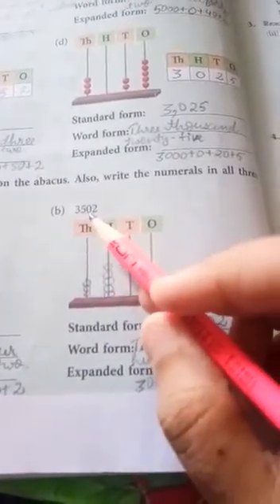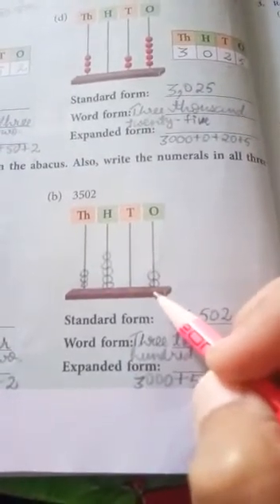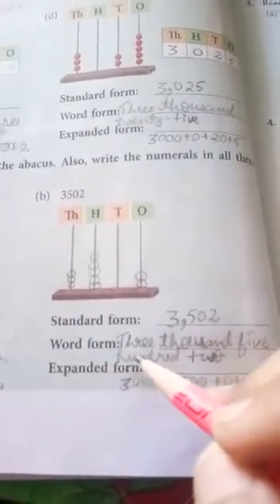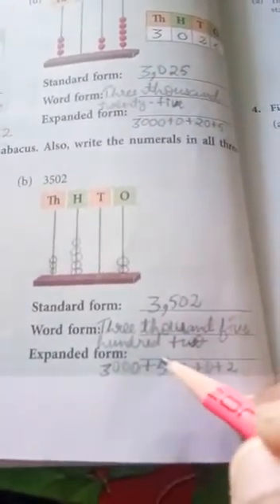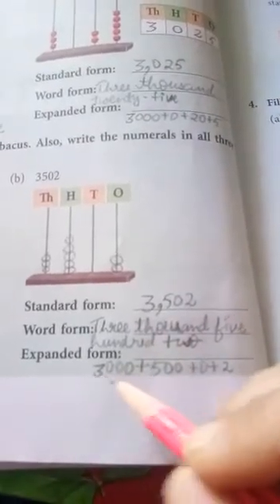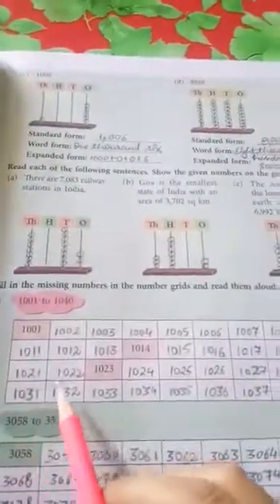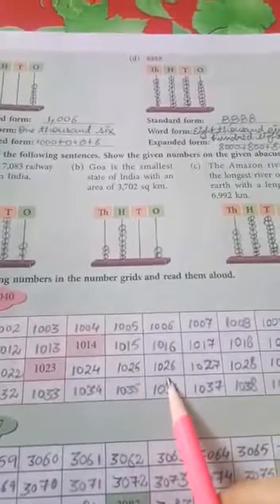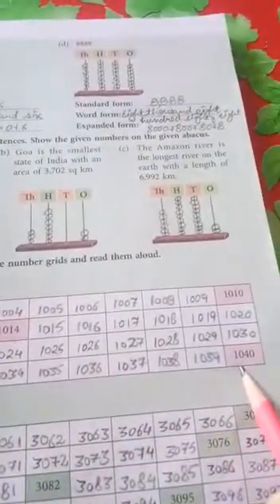Exercise: 2 B Part 1